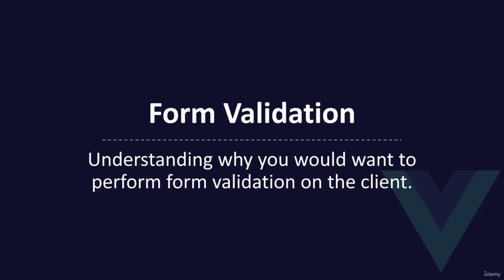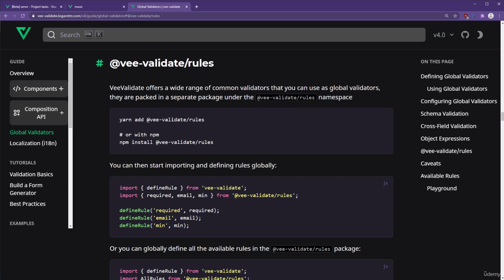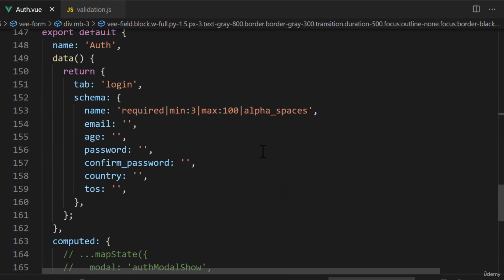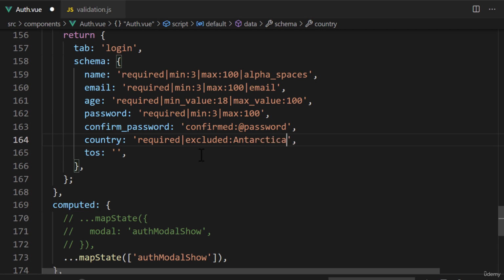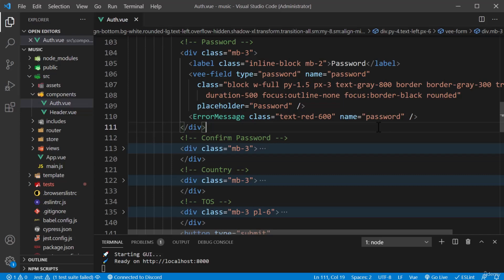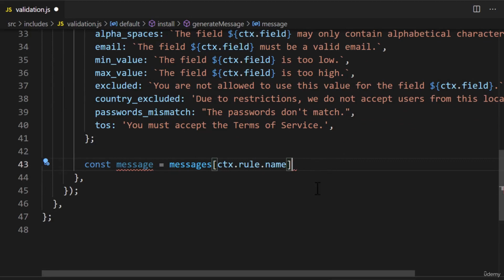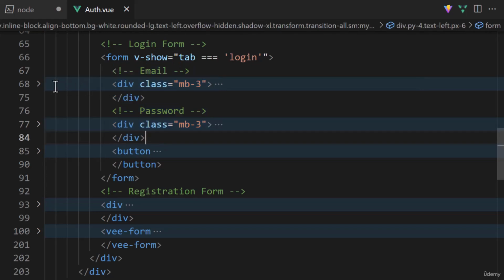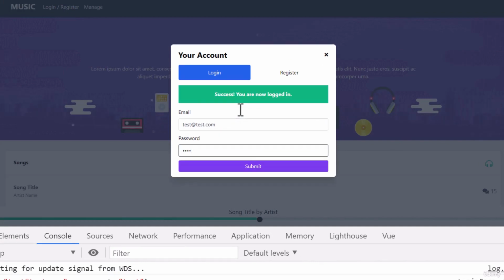10 Master Project Form Validation